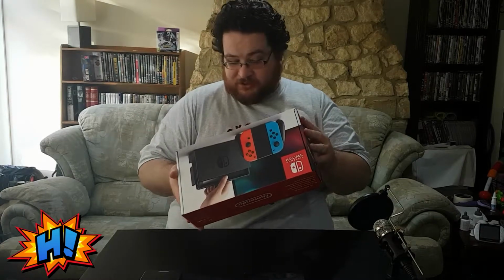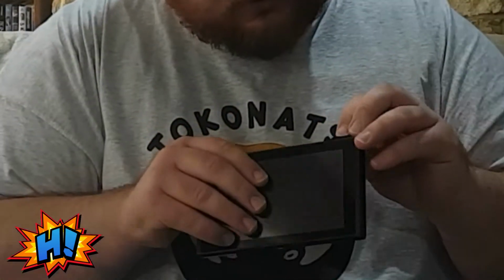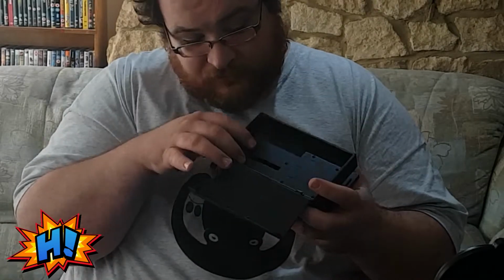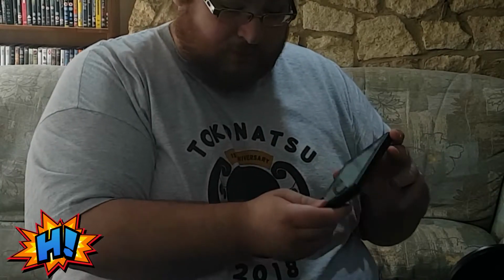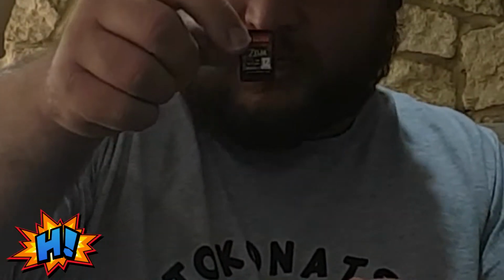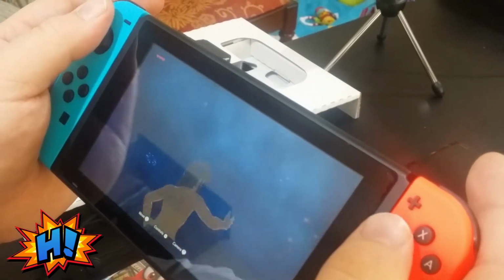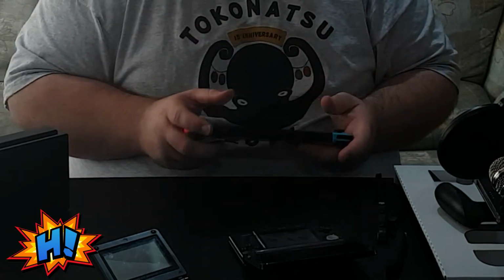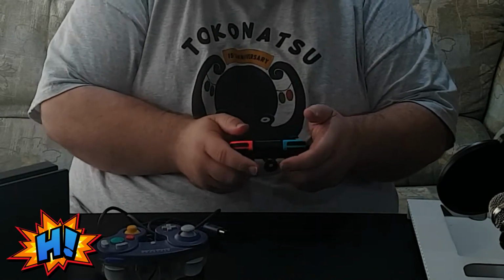Nintentdo Switch Unboxing and Brief Review - Heckle Rezal Special!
This is a super cool tool that helps you manage your YouTube Channel. Feel free to check it out using the link above!